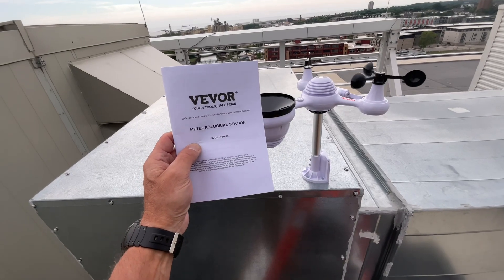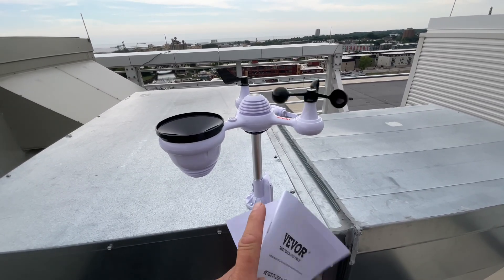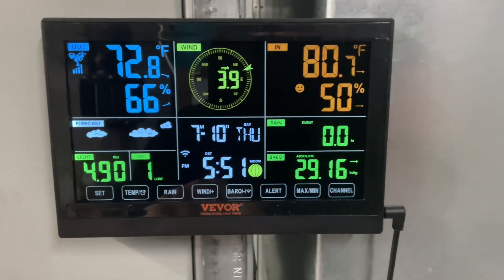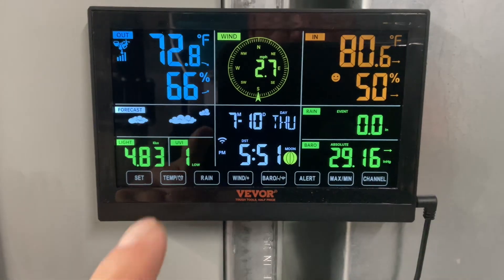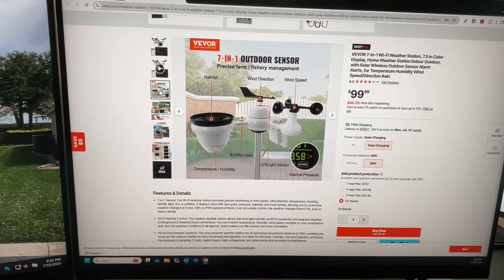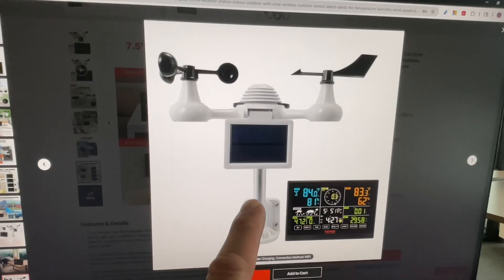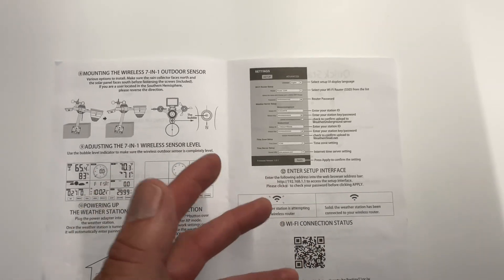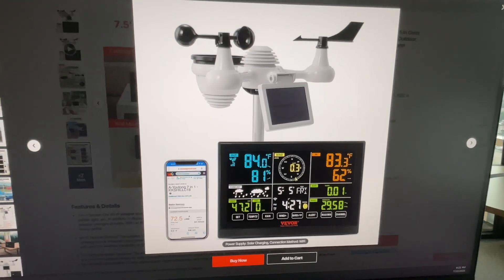Review of The VEVOR Meteorological Station! / Awesome Setup For Anywhere! / WIFI Enabled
Let’s take a look at The VEVOR Weather Station! Purchasing link…..